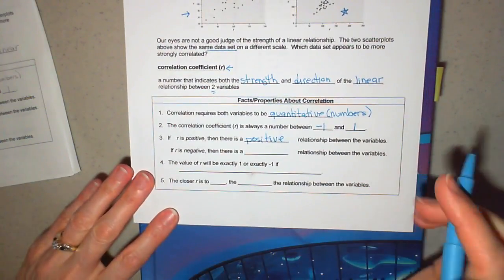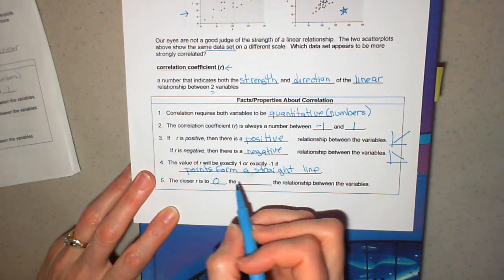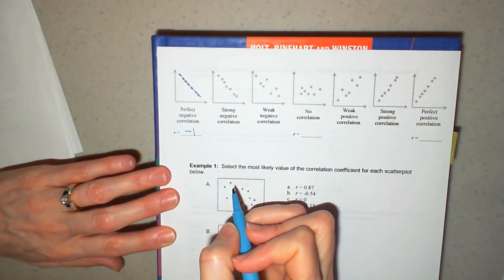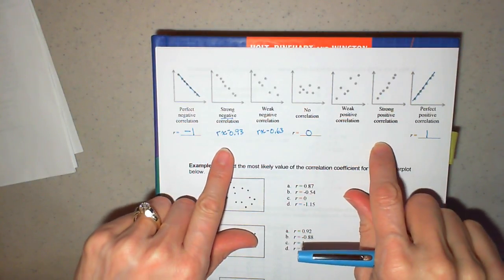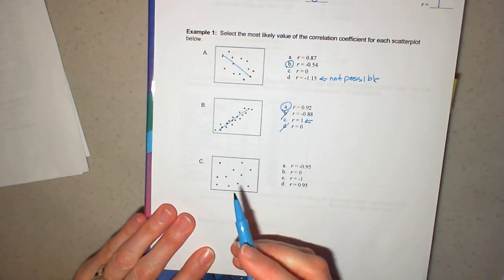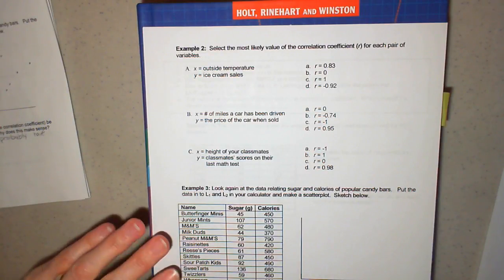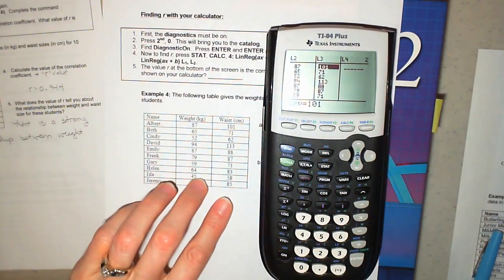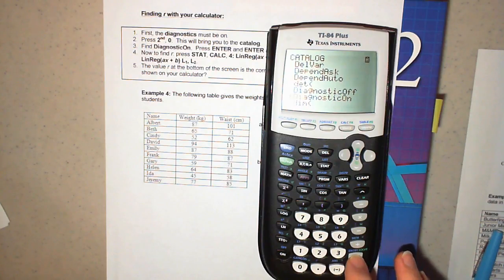Lesson 11.4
Algebra 2B, Unit 11 Statistics, Lesson 11.4 Correlation